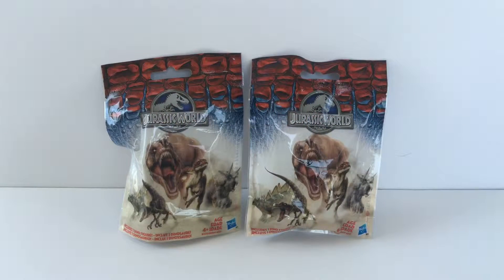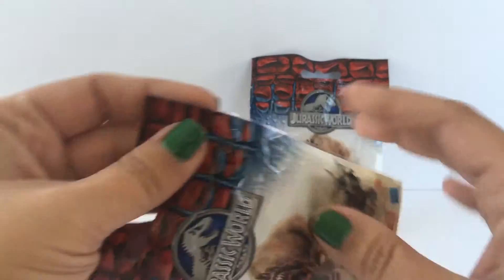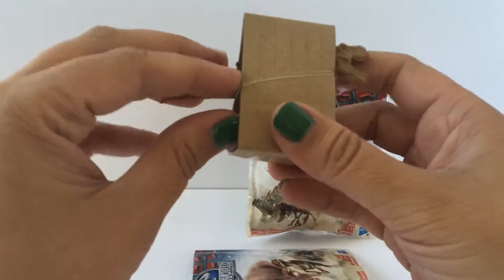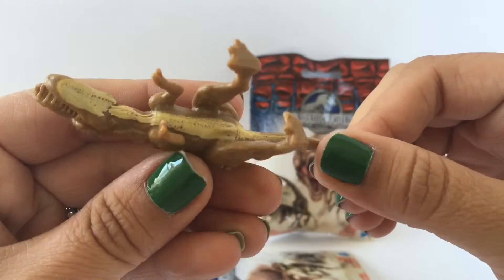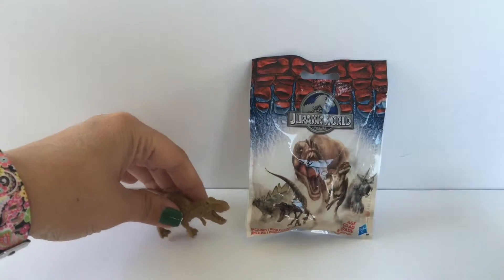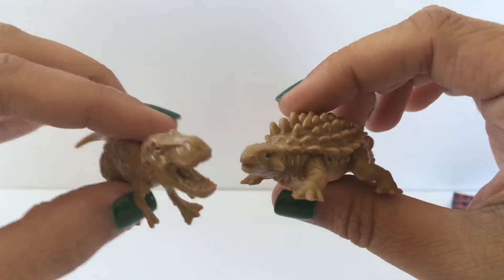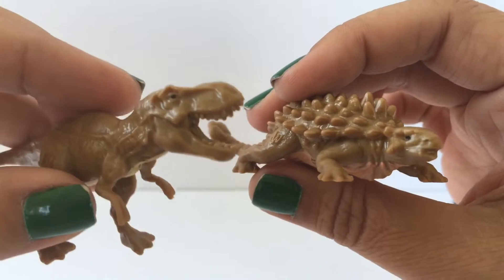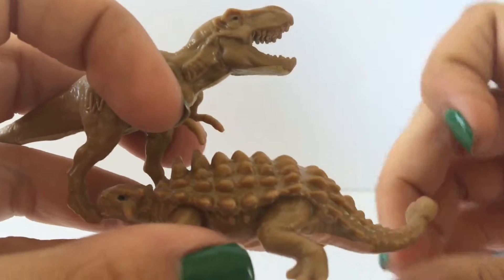Jurassic World Surprise Blind Bags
Today on ToyCrushed we are going to open two Jurassic World Surprise Blind Bags! Which ones will we get?

Here at ToyCrushed, we love unboxing and unwrapping toys everyday on YouTube as we use iMovie   We review toys such as Shopkins, Marvel, My Little Pony, Minions, Lego sets, Littlest Pet Shop, Disney, Matchbox,  MineCraft and blind bags of all kinds. We also love Play-doh and enjoy making giant play-doh surprise eggs (‪出奇蛋)‬
 for you all to enjoy which we fill with lots of different toys and surprises.